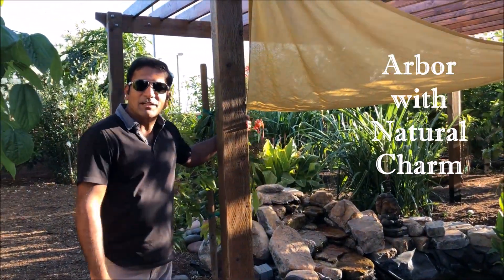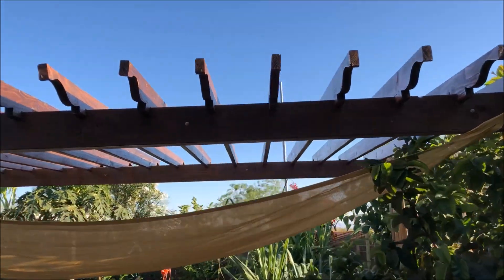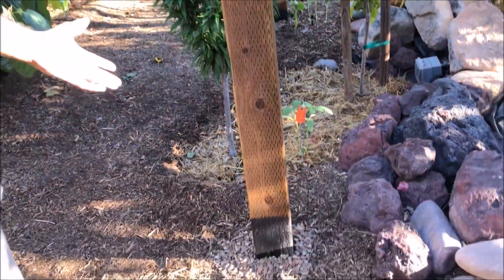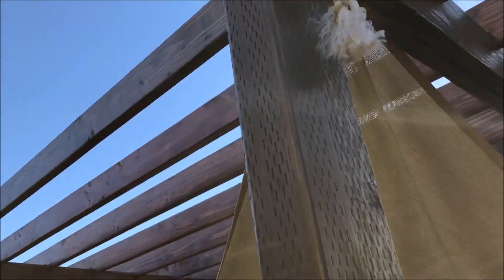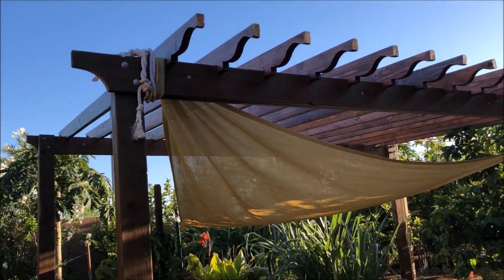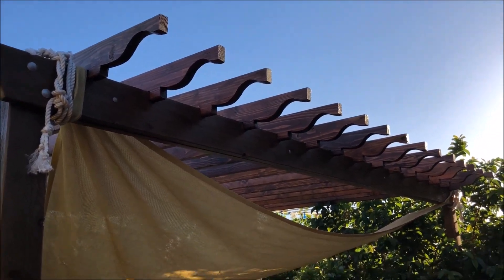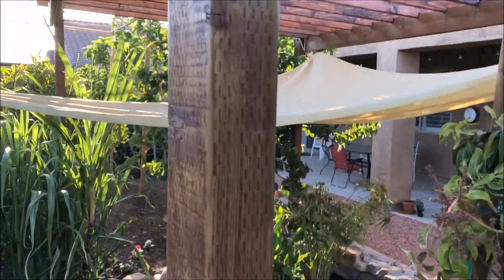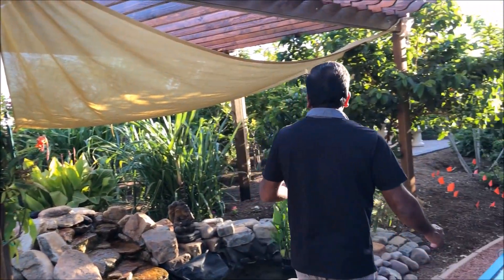Arbor with natural charm for the Koi pond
1) Pressure treated wood Post - 4"x6'  - 10ft  - sanded in 220 grit, applied water based exterior poly
2) Pressure treated wood Header - 2"x8"x16ft - sanded in 220 grit, and applied water based exterior poly
3) Douglas fir rafters - 2"x6"x12ft - sanded in 220 grit, stained and applied water based exterior poly
4) 1/2" bolt, nut. lock washer to connect post and headers
5) 5/16 bolt nut to connect the 2 headers
6) Hole - 28" depth. Filled with gravel in the bottom about 4", then poured concrete and on the top 5-8" gravel again
7) Rafters are notched and positioned on the header with 3" deck screw
8) created template for the design in the edges of rafters. I used Black and decker Jig saw.